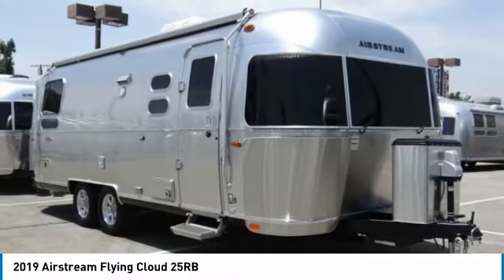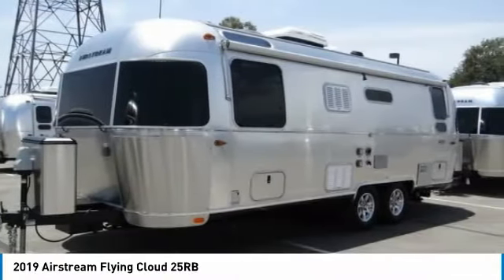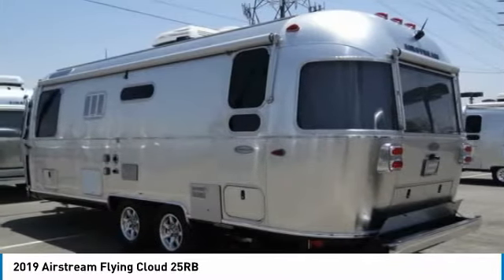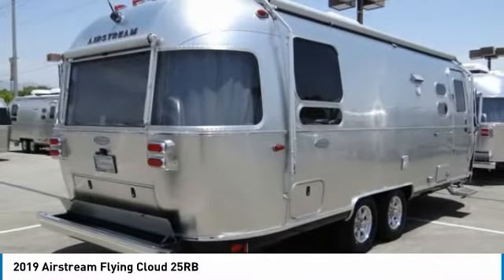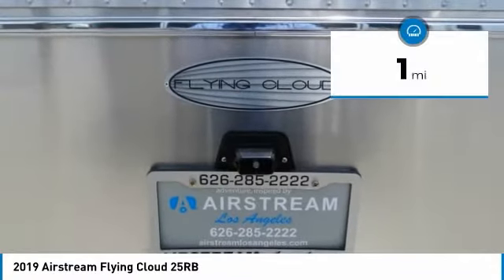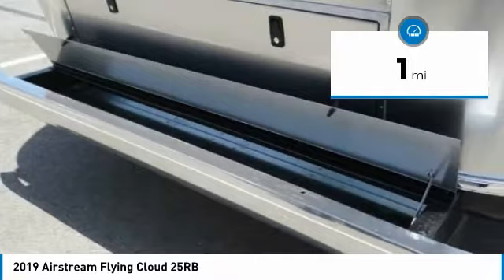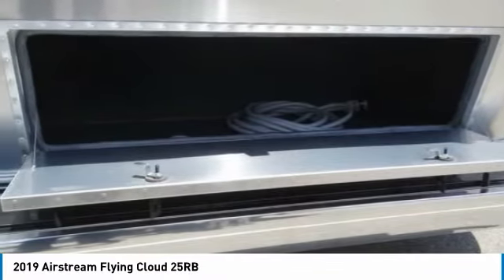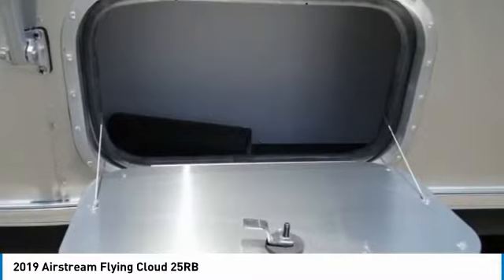2019 Airstream Flying Cloud 25RB LOS ANGELES COUNTY, SAN GABRIEL VALLEY, SAN FERNANDO VALLEY, HOLLYW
2019 Airstream Flying Cloud 25RB

Airstream Los Angeles
1212 E. Las Tunas

AIRSTREAM LOS ANGELES PROUDLY SERVICING LOS ANGELES COUNTY, SAN GABRIEL VALLEY, SAN FERNANDO VALLEY, HOLLYWOOD, BURBANK, THOUSAND OAKS, CALABASAS, MALIBU, SIMI VALLEY, RIVERSIDE, SAN BERNARDINO, VENTURA COUNTY, & SURROUNDING SOUTHERN CALIFORNIA LOCATIONS. CONTACT AIRSTREAM LOS ANGELES IN SAN GABRIEL VALLEY, CA AT TO SCHEDULE A TEST DRIVE AND TAKE THIS 2019 Airstream HOME TODAY, OR VISIT OUR SHOWROOM CONVENIENTLY LOCATED AT 1212 EAST LAS TUNAS DRIVE, SAN GABRIEL, CA 91776. STOCK #: AL19017 | 2019 Airstream Flying Cloud 25RB 2019 Airstream 2019 Airstream Flying Cloud 25RB The Flying Cloud The Flying Cloud is our most popular, most versatile travel trailer, and for good reason. With more floorplans available than any other model, theres a just right for everyone and a perfect balance of size, capability, and Airstream style. Float on. The Flying Cloud embodies the Airstream spirit of never-ending adventure. Its beautifully, carefully designed to invite you inside and help you venture out further than ever, and bring your comfort zone with you. Features may include: Interior 1000W Pure Sine Inverter 5/8 WBP Tongue-and-Groove Wood Floor Anti-wicking Outside Edge Floor Sealant Coat & Key Hooks Complete Aluminum Interior Walls and Ceiling EcoBattTM Insulation Electric/LP Water Heater (6 gal.; 9 gal. production) Fantastic Fan with Thermostat & Automatic Rain Sensor Handcrafted Aluminum Screen Door with Guards Handcrafted Italian Lite-Ply Laminated Interior Cabinetry LED Interior Lighting with Dimmer Overhead Roof Lockers with Heavy Duty Hinges Panoramic Front Windows with Blackout Shades Probeless Tank Monitoring System QuietstreamTM A/C with Heat Pump & Electronic Thermostat Seamless Vinyl Flooring Exterior 2 Deep Cycle Group 24 Batteries with Multi-Stage Converter 4 Manual Heavy Duty Stabilizer Jacks Airstream Custom Aluminum Step (19: Thule Aluminum Step) Aluminum Entry Door Handle Aluminum LP Cover Black Tank Flush System Cable TV Hookup STOCK #: AL19017 | VIN: 1STX9YJ24KJ545197 | 2019 Airstream Flying Cloud 25RB Airstream Los Angeles WE HOPE YOU WILL GIVE US A CHANCE TO SHOW HOW AIRSTREAM LOS ANGELES IS THE BEST RV DEALER IN ALL OF SOUTHERN CALIFORNIA. WE ARE LOCATED IN THE HEART OF LOS ANGELES COUNTY AND MANY CUSTOMERS HAVE COME TO ENJOY OUR GREAT SELECTION, GREAT PRICES, AND GREAT SERVICE AT AIRSTREAM LOS ANGELES.